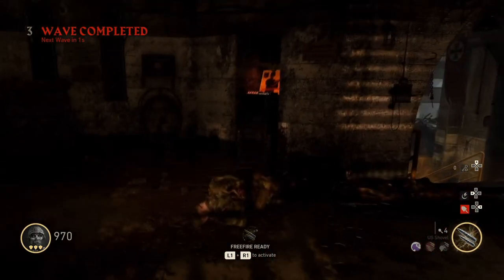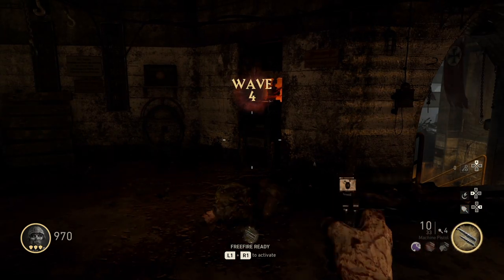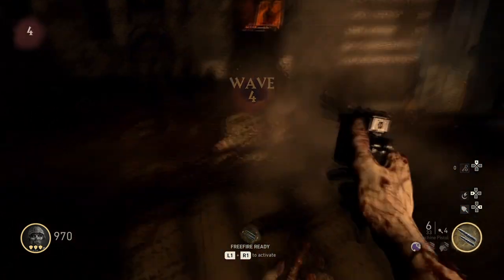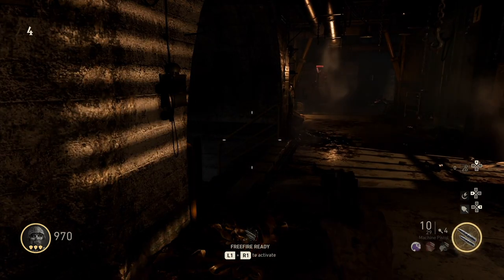COD WW2 ZOMBIES "THE DARKEST SHORE" HOW TO BUILD THE GEISTSCHILD SHIELD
**FOUNDERS**
Josh Birchie
Twistedhobbs
Pawneefoot